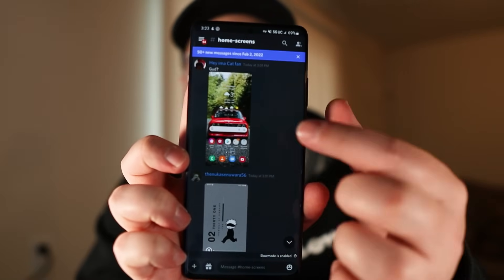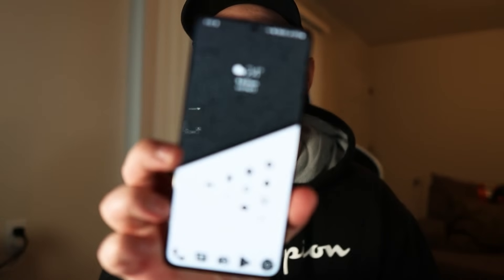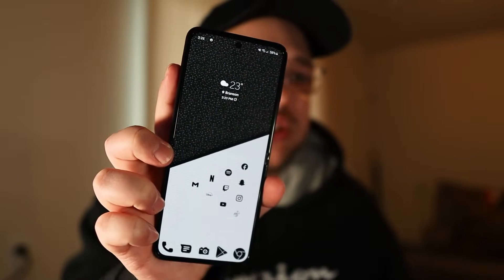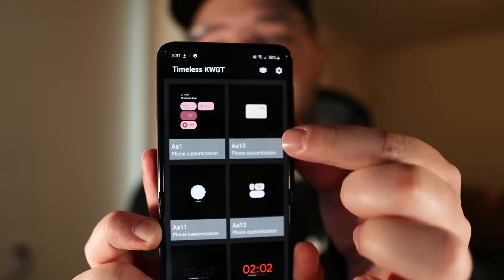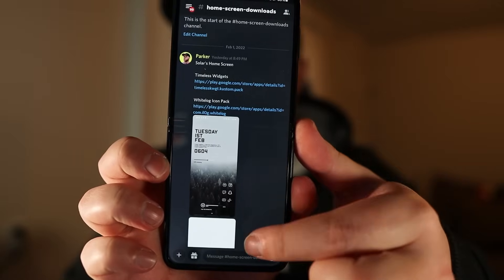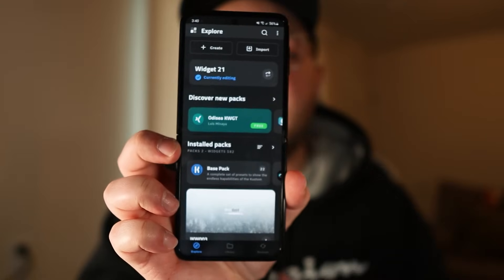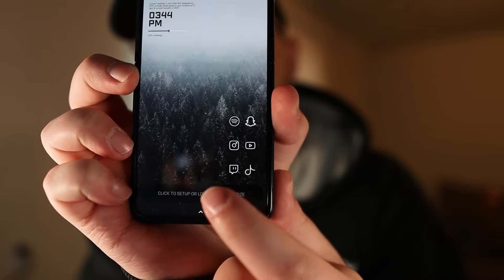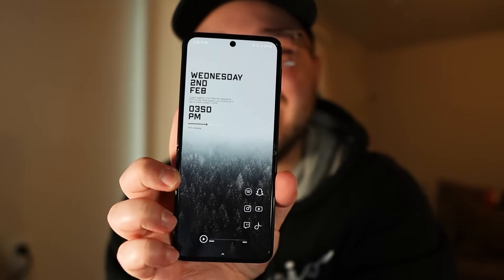How to Customize Your Android Phone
Here is how to fully customize your Android phone through Nova Launcher with custom icons and widgets.